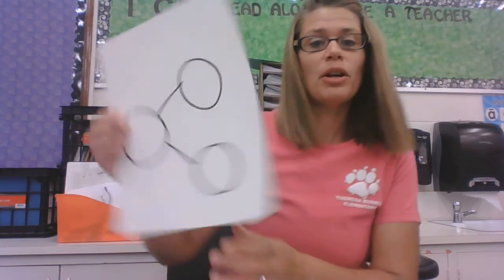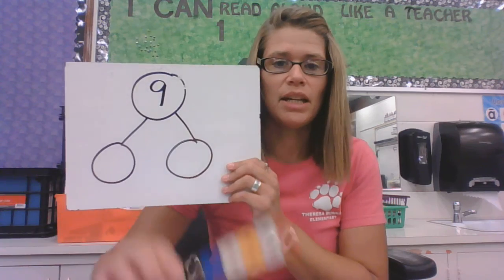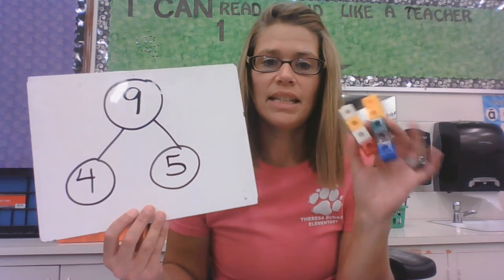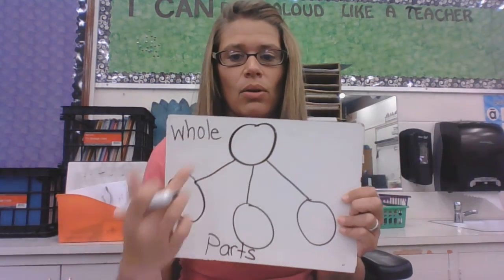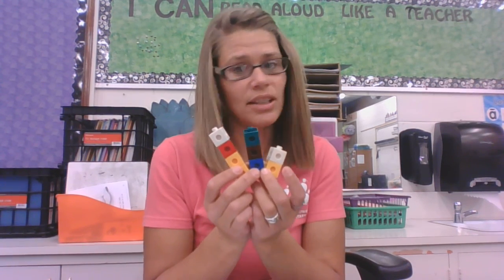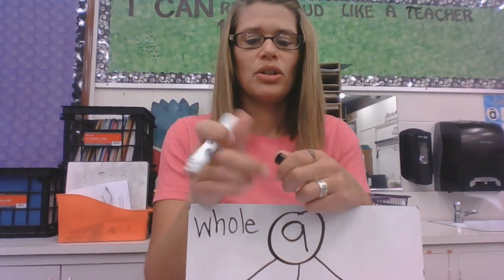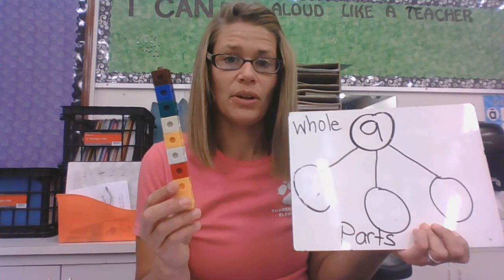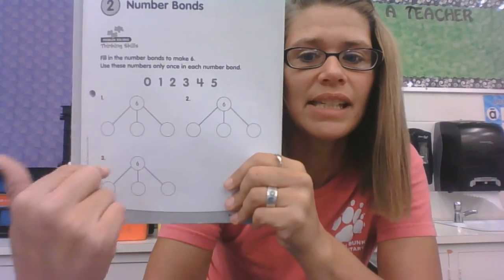Math 3 part number bonds